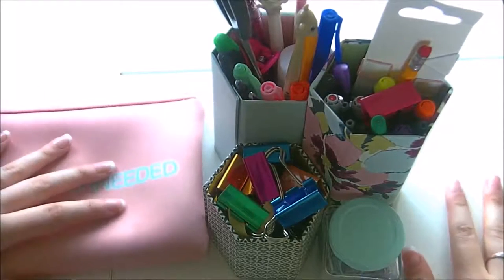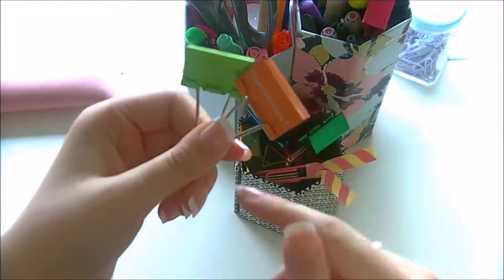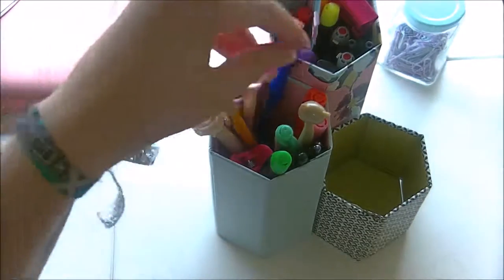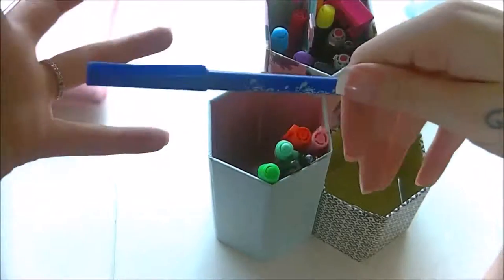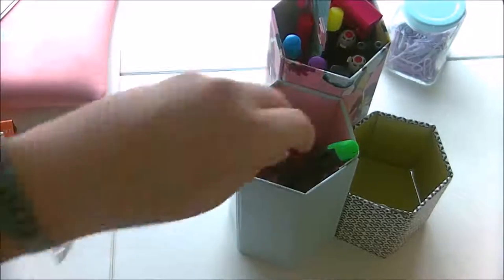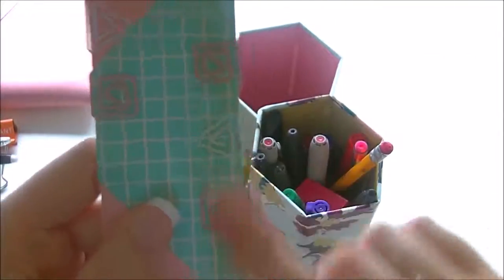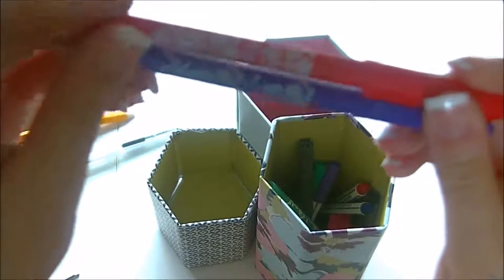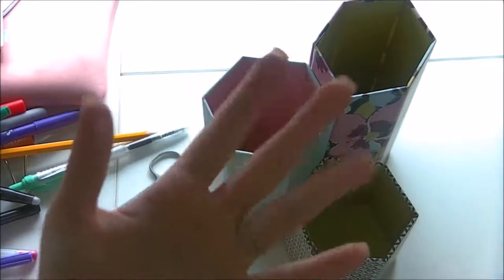Whats In My Pencil Case/Pen pot ... May 2016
this was a very requested video. as i dont often use a pencil case i decided to show you my very crowded pen pot instead lol hope you enjoy.